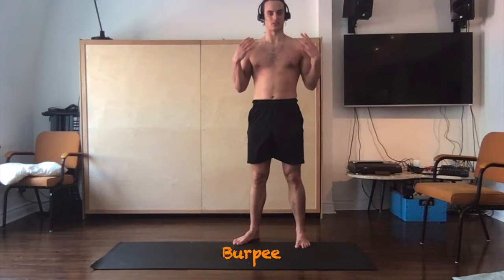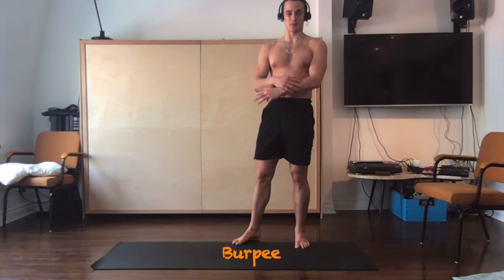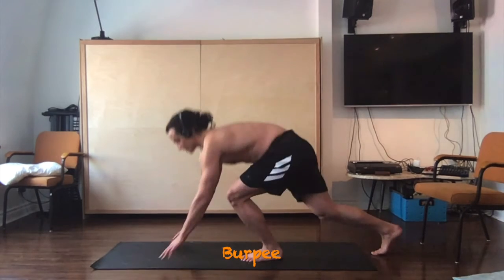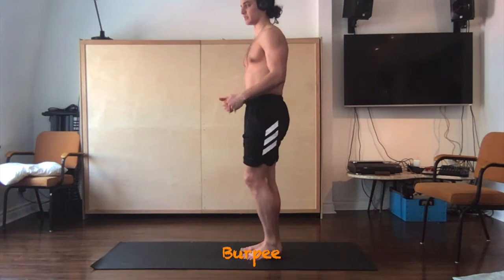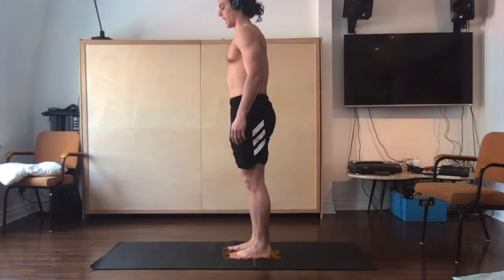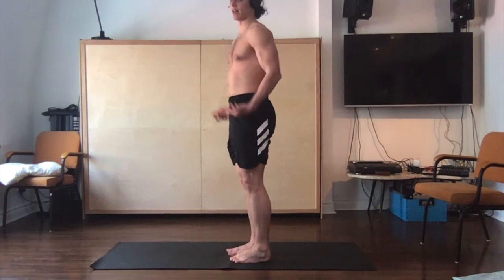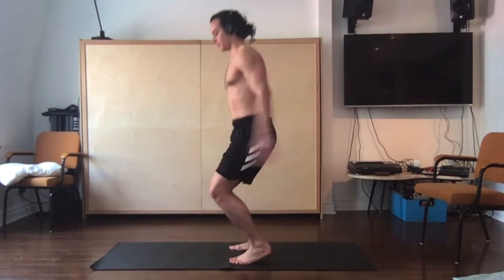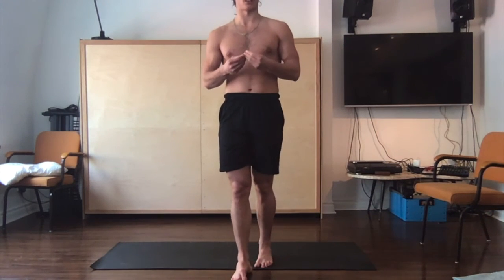Burpee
*PUMPKING*
♫❀ヅ❤♫ Will set you free with Argo.Lots ♫❀ヅ❤♫

55 minute work outs on ZOOM
Monday, Wednesday and Friday @3PM EST

Sign up for the email at pumpking.org

Zoom link in your email inbox at 12:00 NOON EST

+no-equipment needed
+body weight exercises
+strength and HIIT training
+modifications for all levels

All you need is a mat, a chair and a small towel